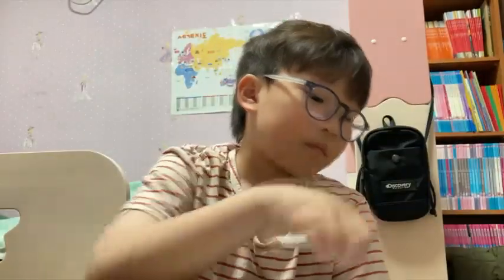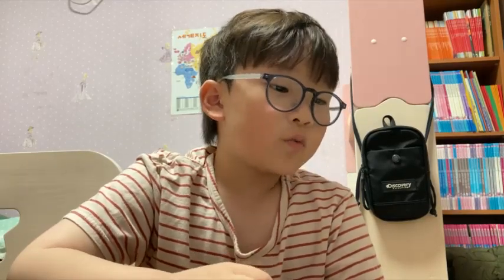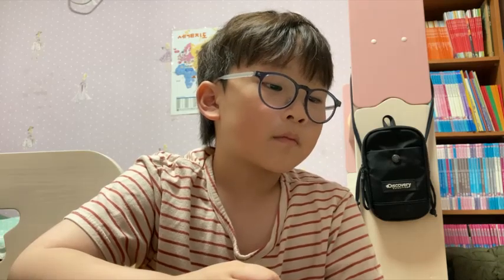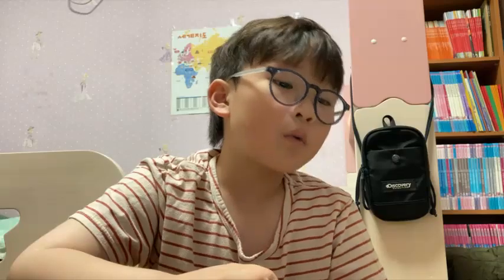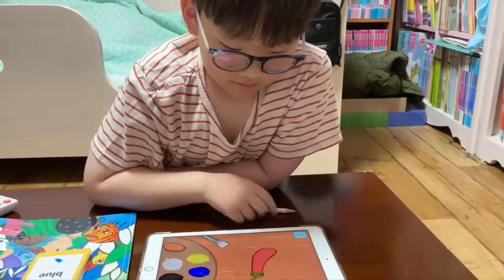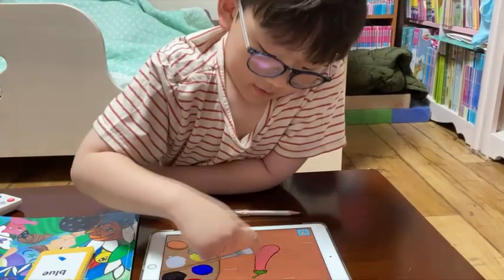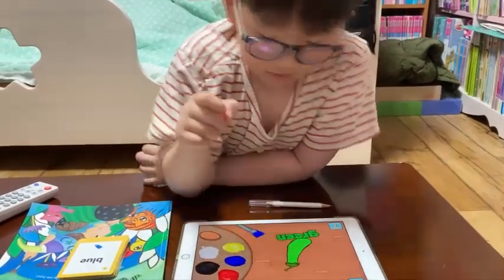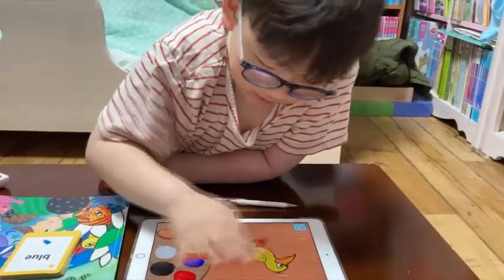2024 06 20 18 29 고도윤 RR1 5